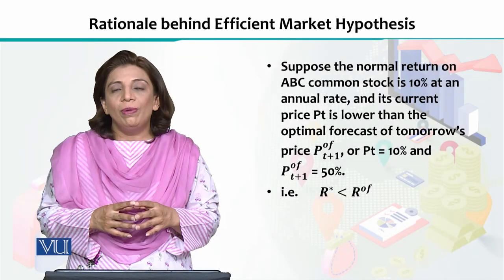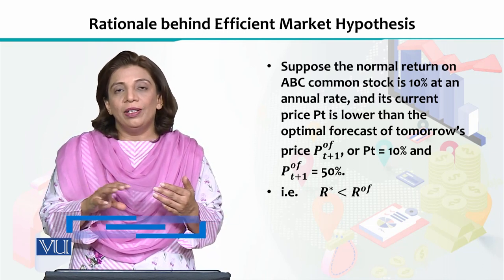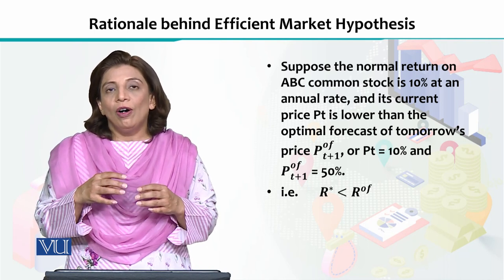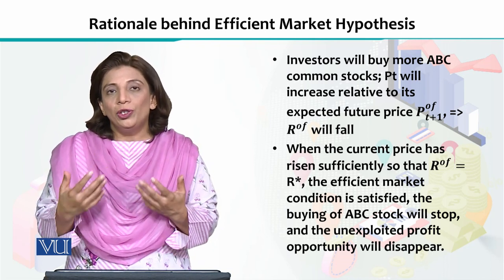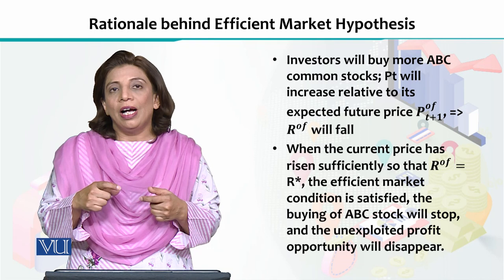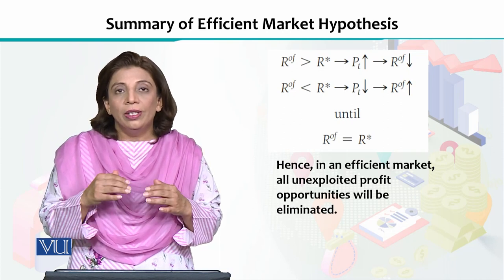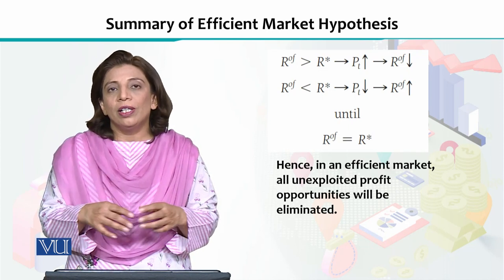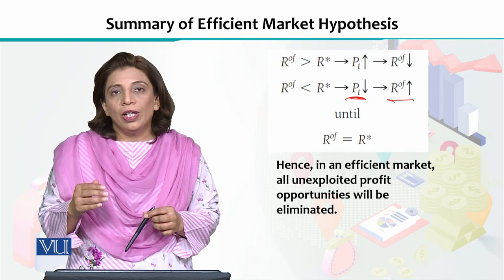ECO605_Topic091 | Financial Economics